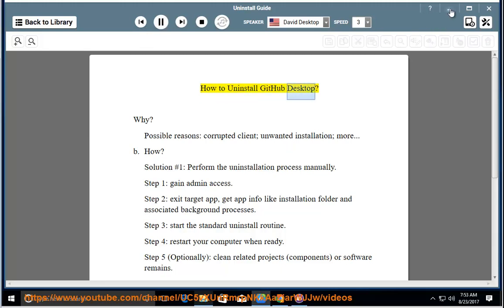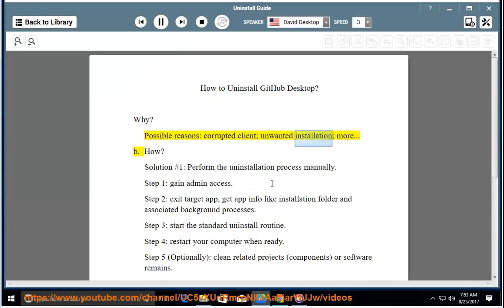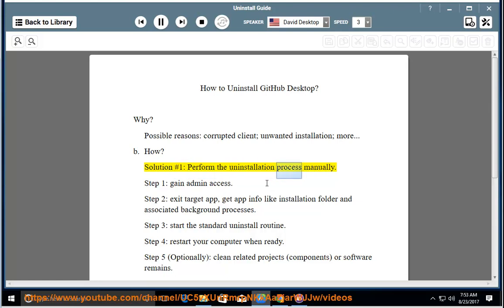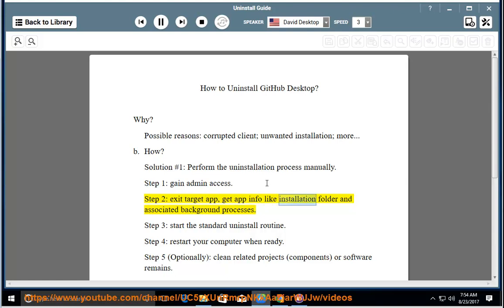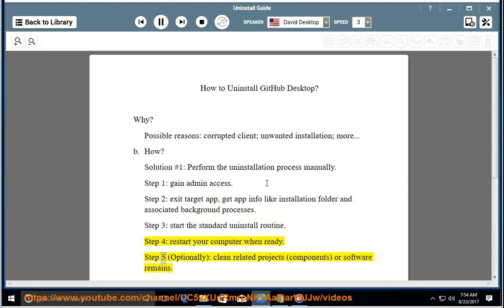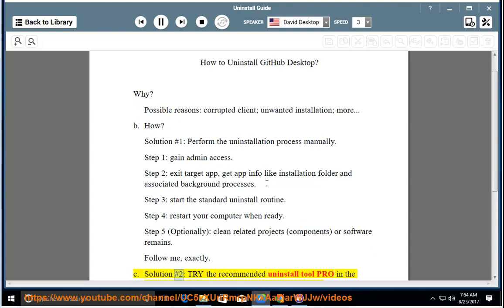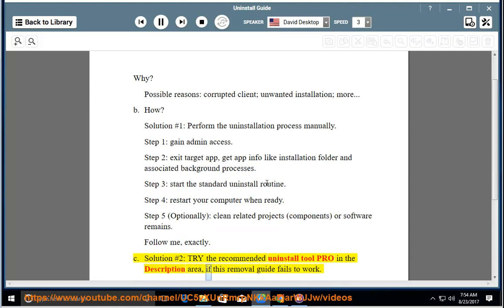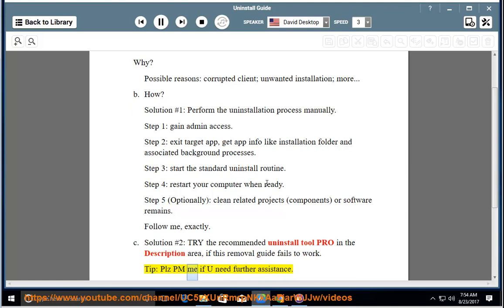Uninstall GitHub Desktop on Windows 10 Creators Update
This vid explains how to Uninstall GitHub Desktop manually. Plz use this uninstaller tool PRO@ if you are having trouble doing so.

If you can't remove the Mac version of GitHub Desktop, try this uninstall tool PRO@ instead.